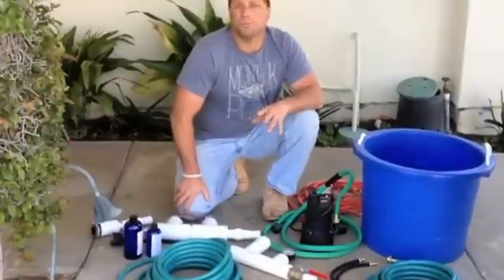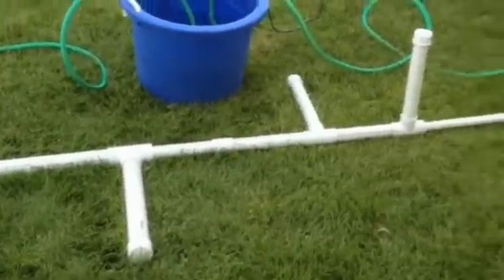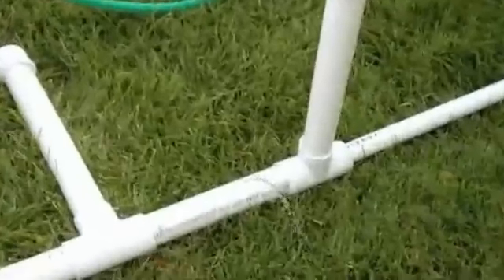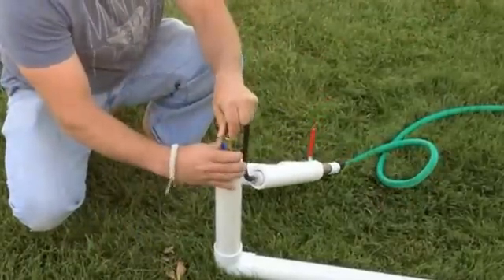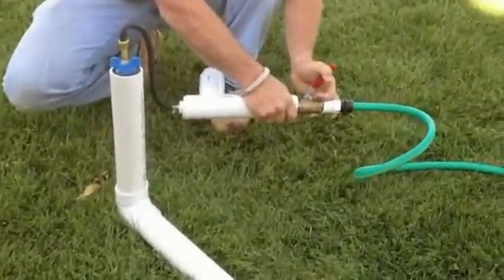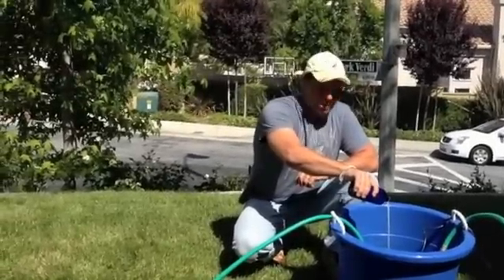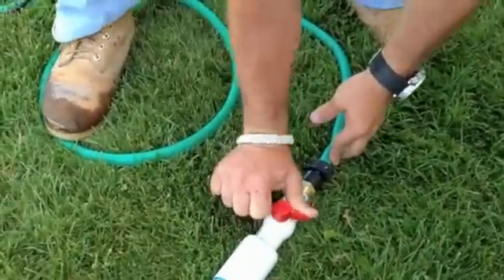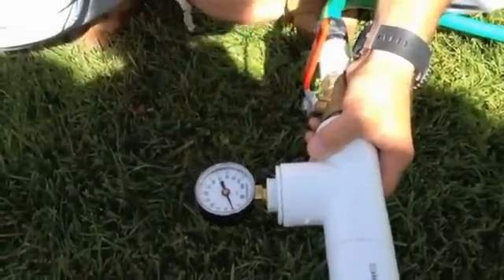PipeFuze PVC Pipe Repair Injection System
PipeFuze is a polymer based pipe injection repair system. It was designed to repair plumbing without having to cut condrete or dig up the line